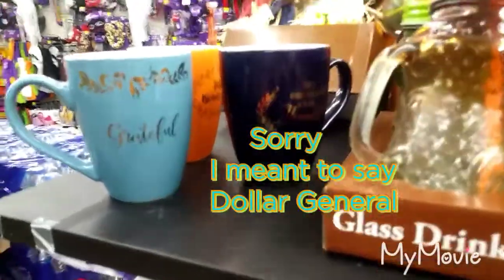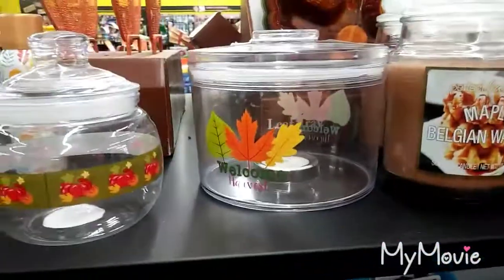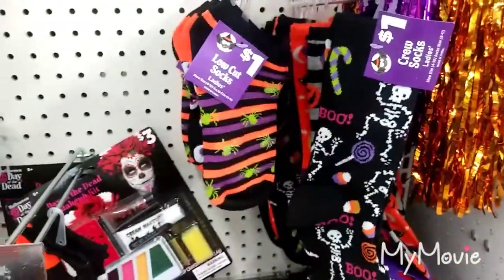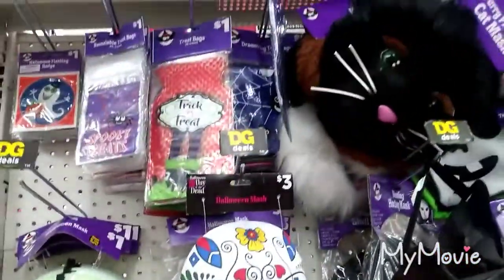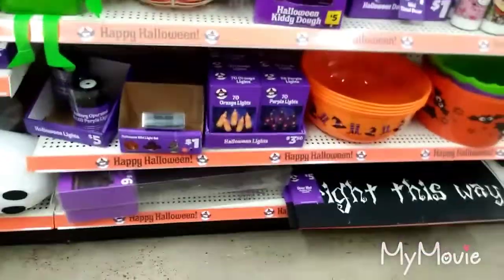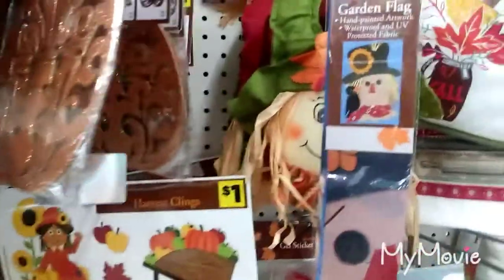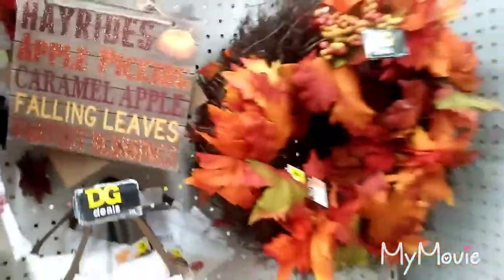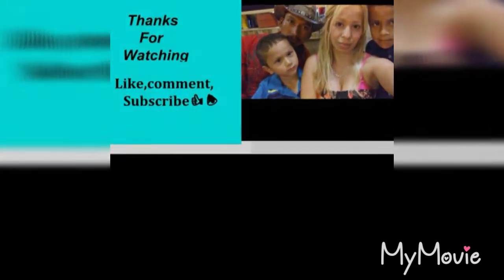Dollar General Fall/Halloween decor 2018 🍁🍁🎃🎃👻